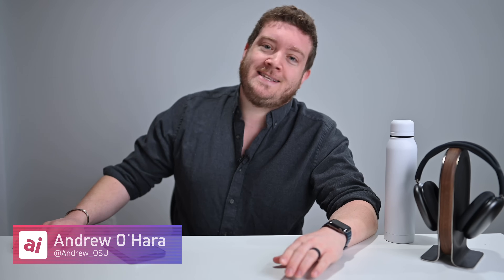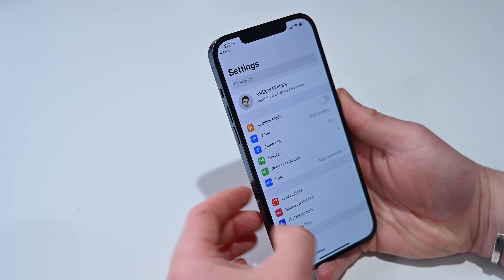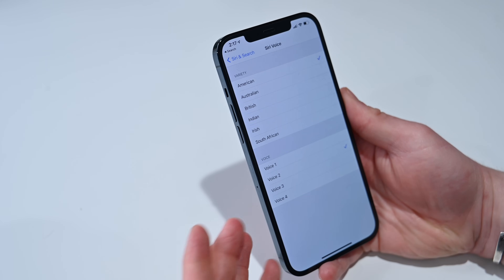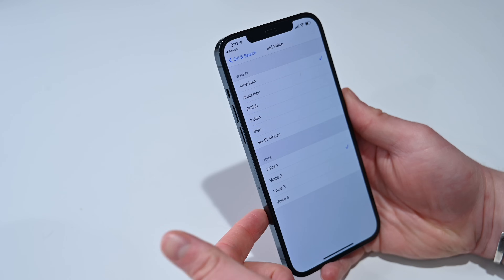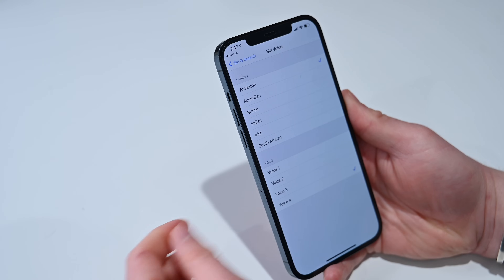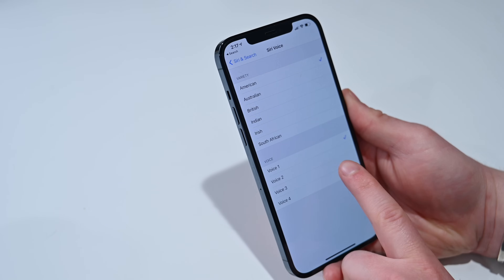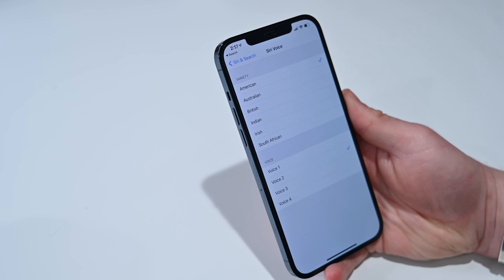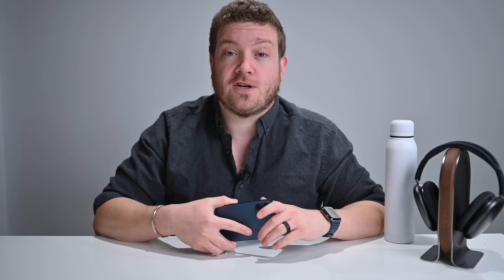Listen to Siri's NEW VOICES In iOS 14.5 PLUS How To Change Them!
In beta 6 of iOS 14.5 for iPhone and iPad, Apple added two additional Siri voices for users. Apple also made a change to the first-time setup process to allow users to choose Siri's voice right from the beginning. In this video, I let you listen to all four of the current American Siri voices including the two new ones!